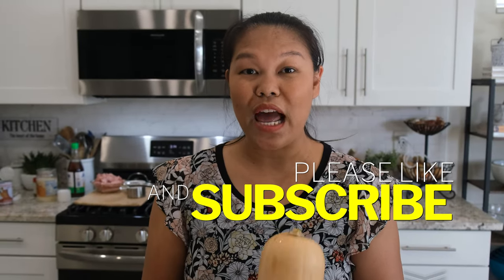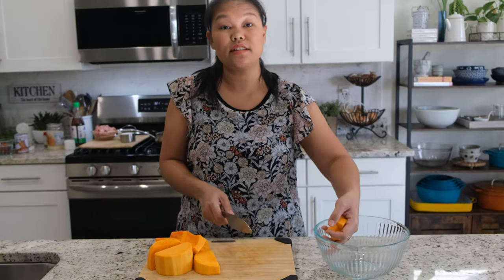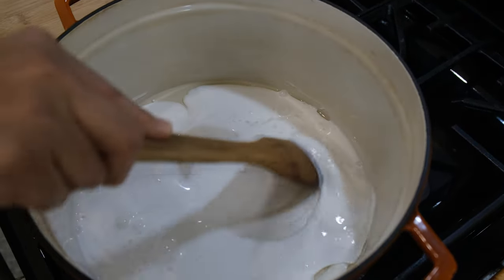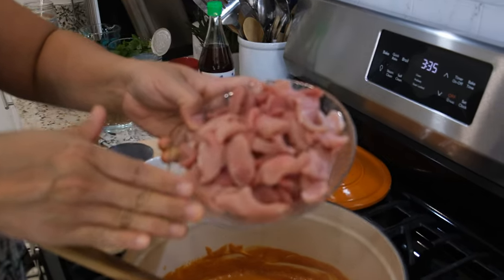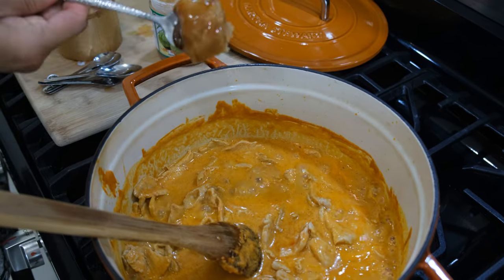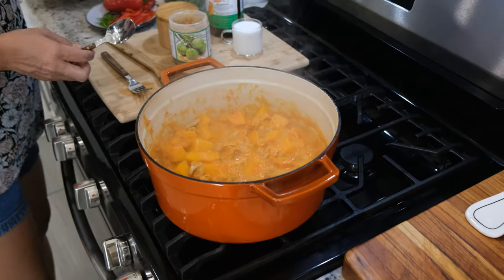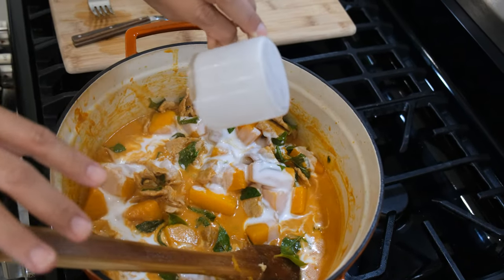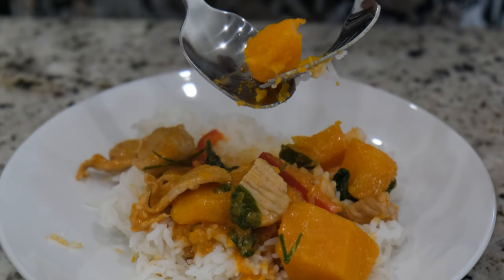Butternut Squash Curry Recipe - Episode 292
♥ Ingredient List